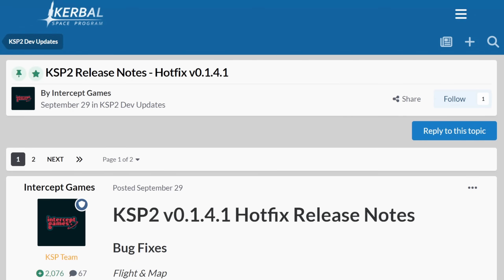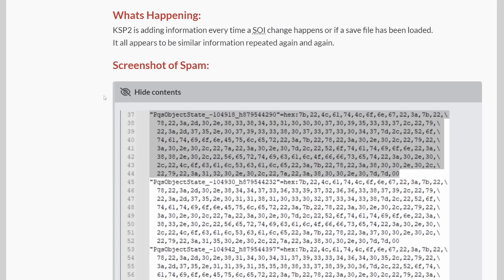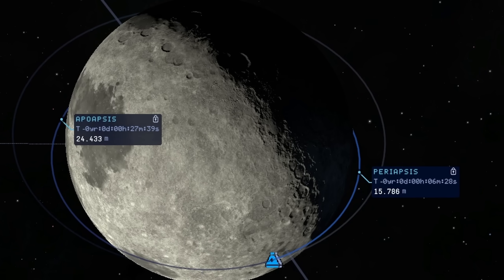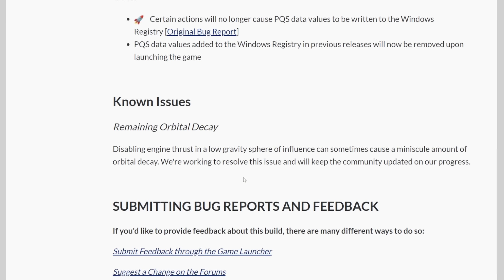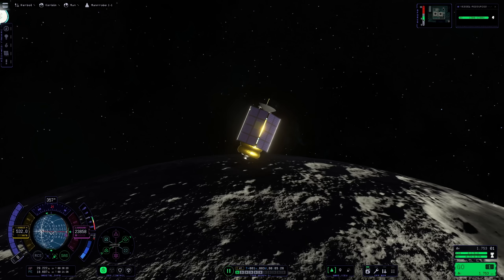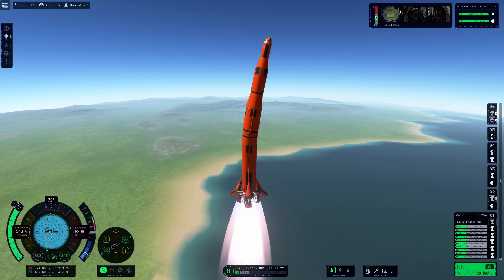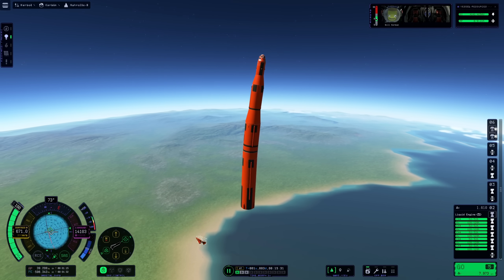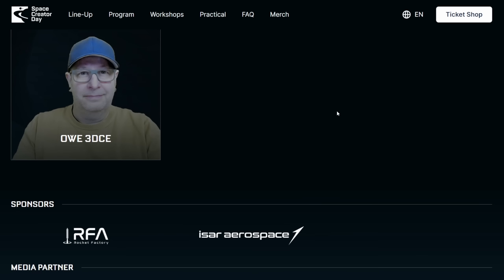KSP2 Updates: Two Steps Forward, One Step Back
There have been some new developments surrounding Kerbal Space Program 2. Unfortunately not everything is good in my opinion. What do you think?

0:00 Intro
0:20 Hotifx 0.1.4.1 is out
1:24 A cure for orbital decay
3:14 THIS is still not better
4:27 Should a Proton wobble?
6:13 Missed opportunity
7:40 Meeting the KSP2 devs in person